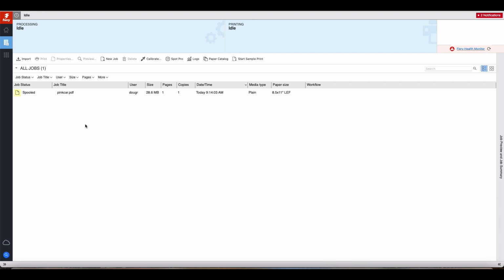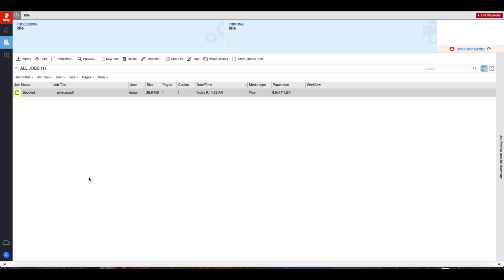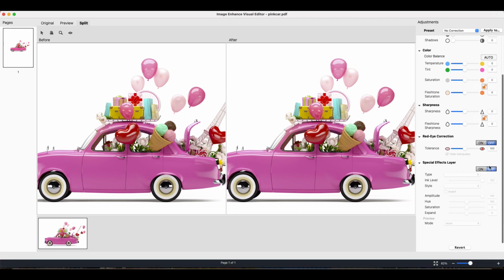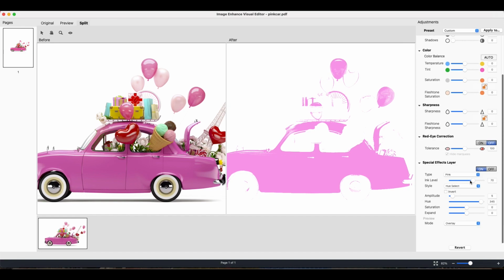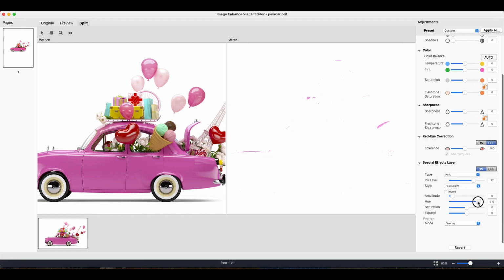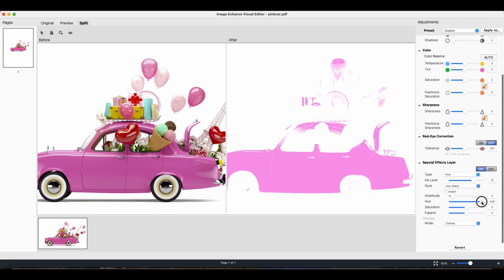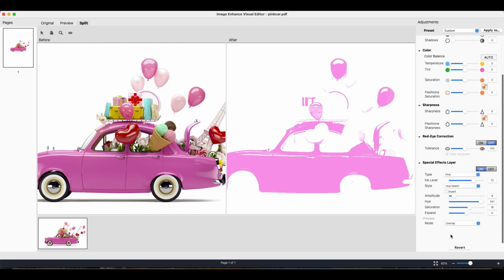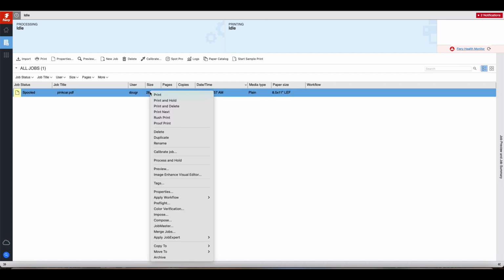Using the Pink special effects layer in Fiery Image Enhance Visual Editor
Select Fiery servers now have the ability to apply Pink specialty colors to images in Fiery Image Enhance Visual Editor. This is a convenient way to boost the visual appearance of select images without having to add an overprint layer in Photoshop.

This feature requires the following:
1. a Fiery server that supports Pink specialty toner/dry ink and also supports the special effects layer in Fiery Image Enhance Visual Editor
2. Fiery Command WorkStation Package 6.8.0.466 or newer